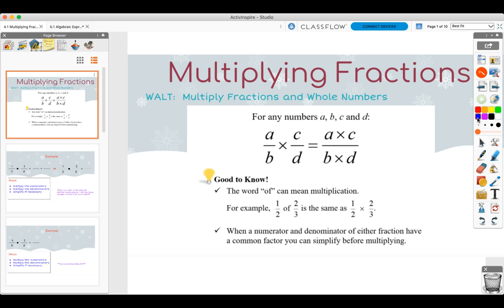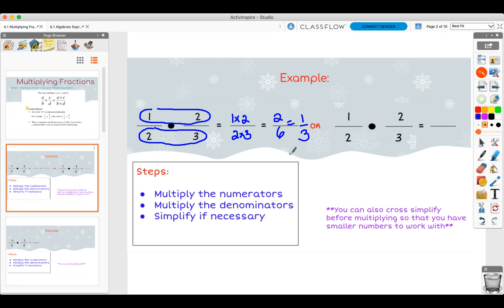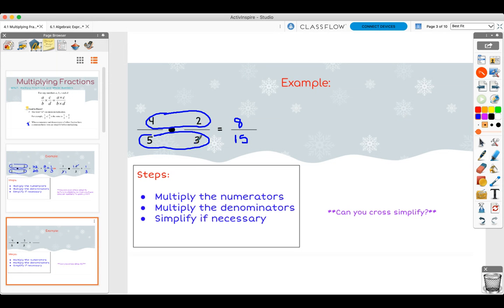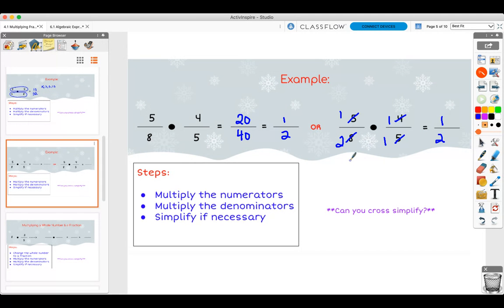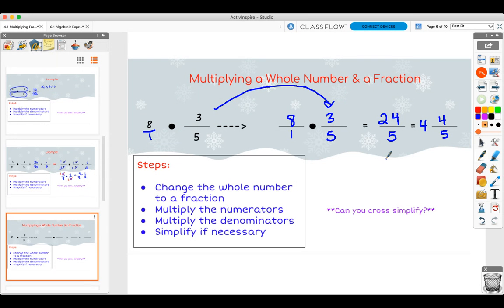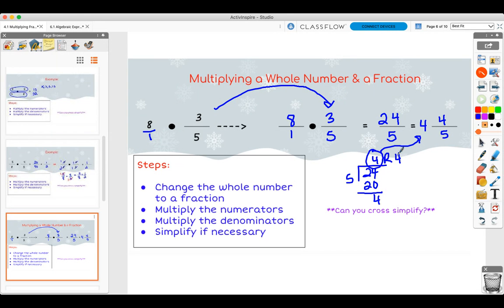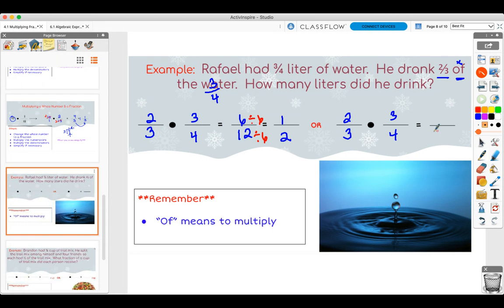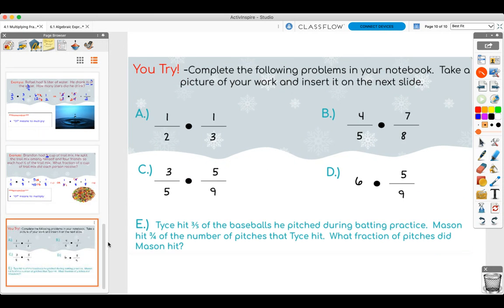4.1 Multiplying Fractions